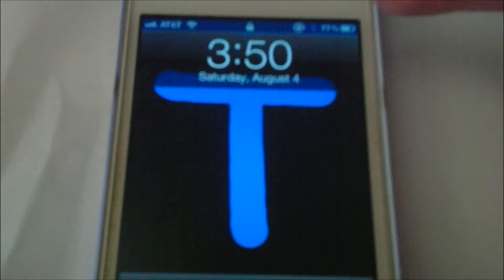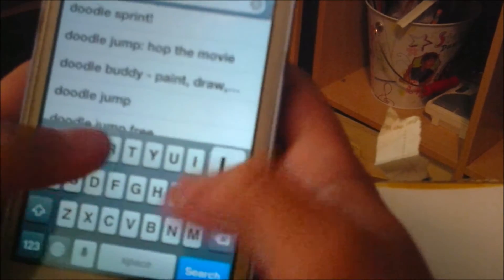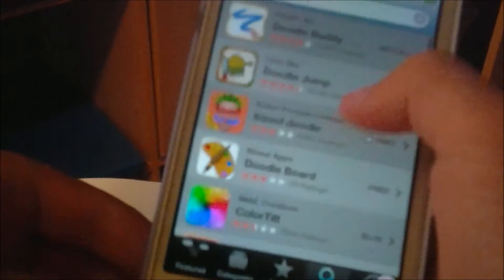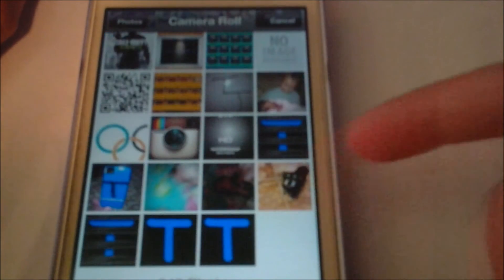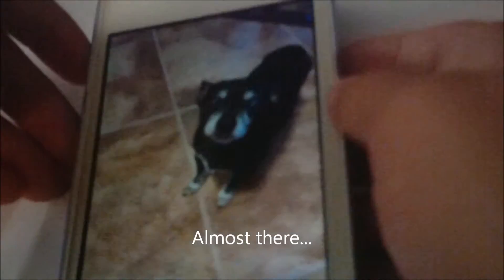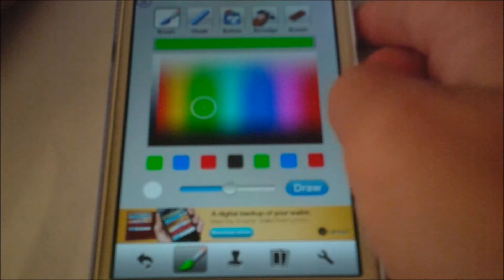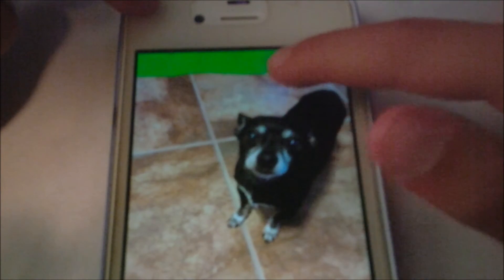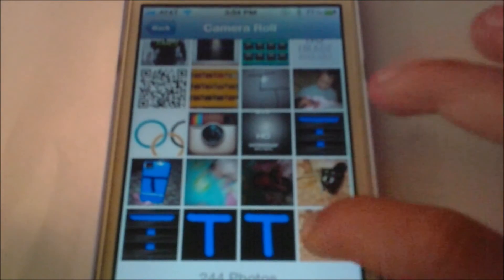Change the color of your status bar without jailbreaking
Want your status bar to be a different color? Change it with this easy trick